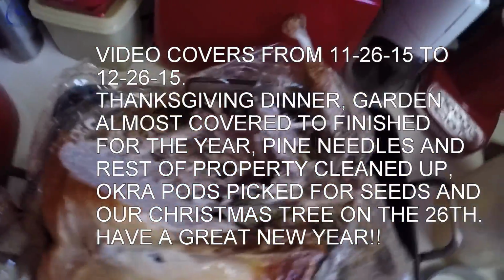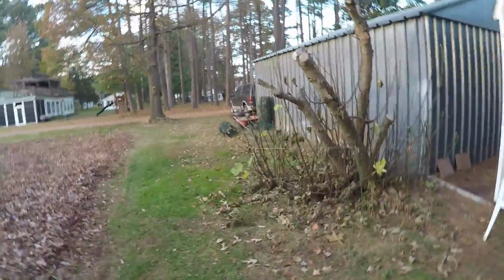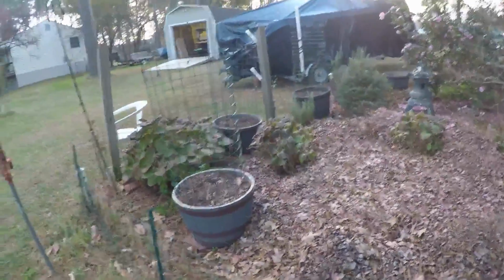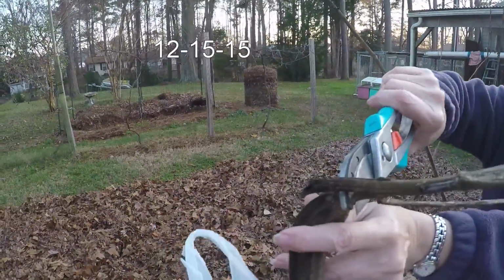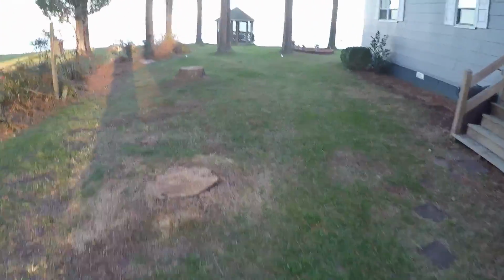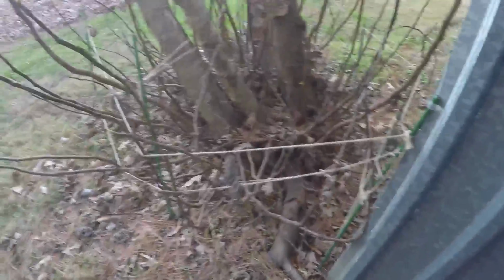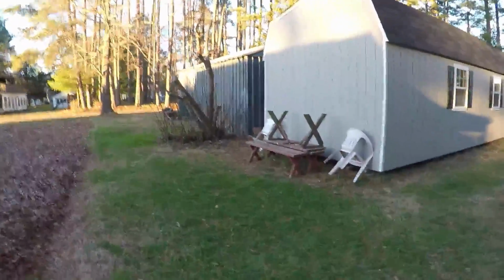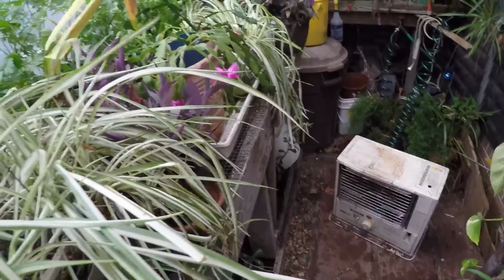RIVER GARDEN & PROPERTY FINISHED FOR 2015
This video starts with what we served for thanksgiving. I have not put up a video in a while or answered the allotment challenge because we have a lot of things going on in both of our families lately. I will explain in a later video. We finally got everything done at our river place. We had a very nice Thanksgiving and Christmas and we are both glad it is all over for this year. My bride cooked a lot of food for turkey day and it was enjoyed by all. Working on putting away our dahlias and caladiums and should finish up tomorrow with a video. Greenhouse almost ready for the winter. We have had only about 5 or 6  days below 32 degrees at night and it should get colder this week. We have had a lot of rain over the last month.